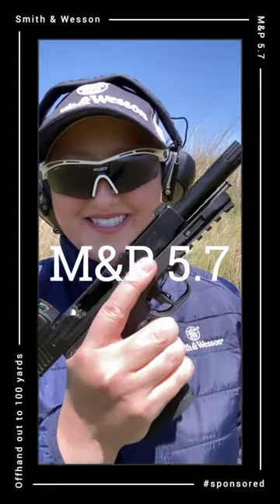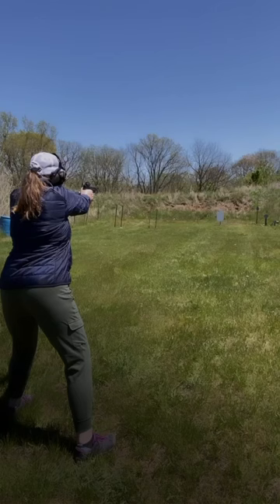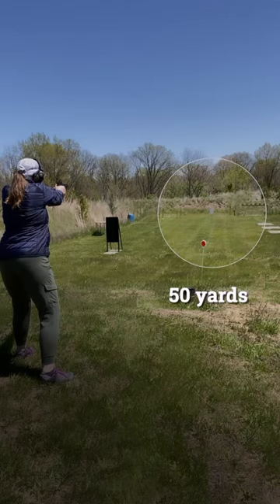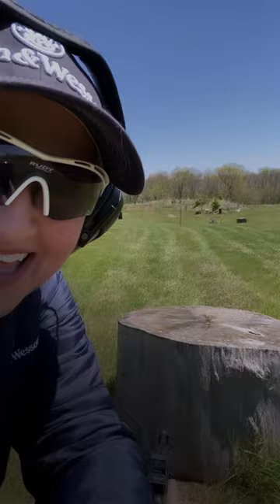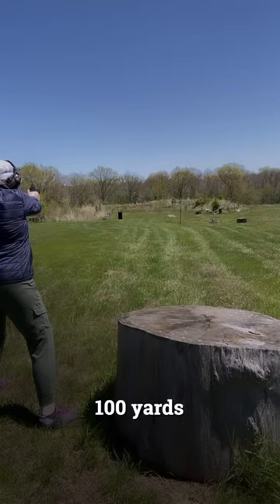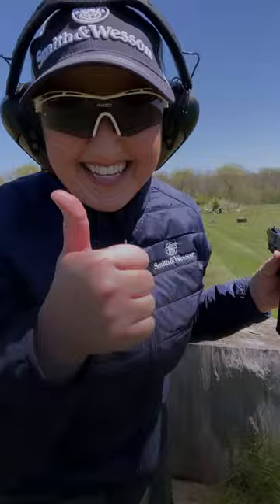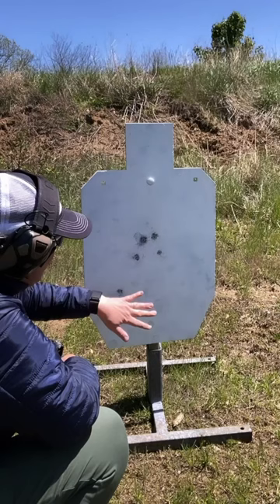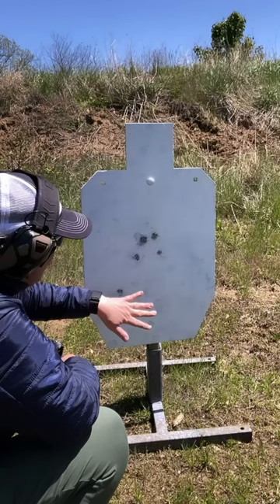ad Offhand shooting with the @SmithAndWessonInc M&P 5.7